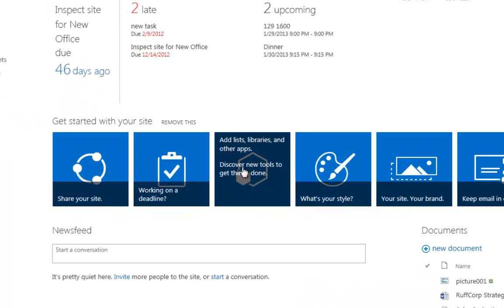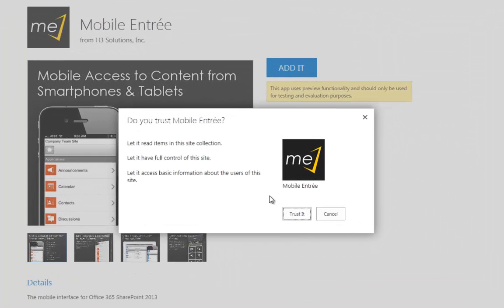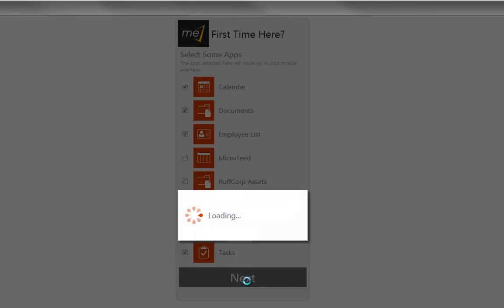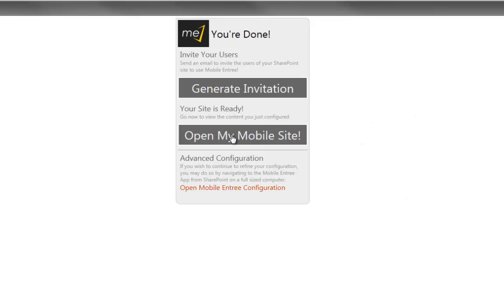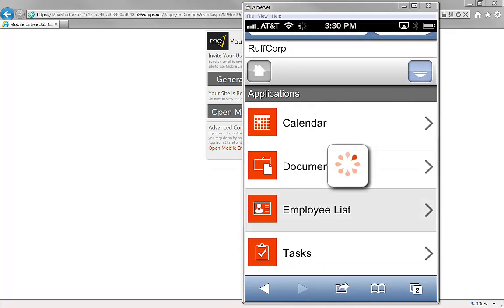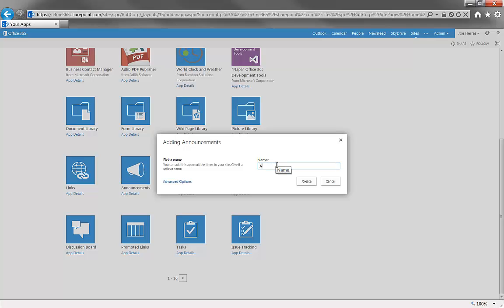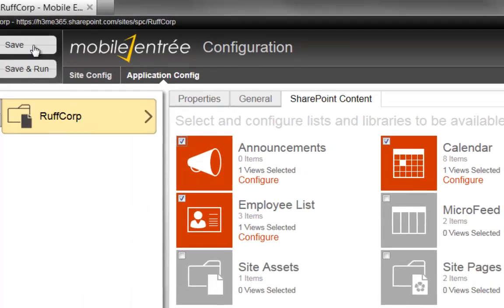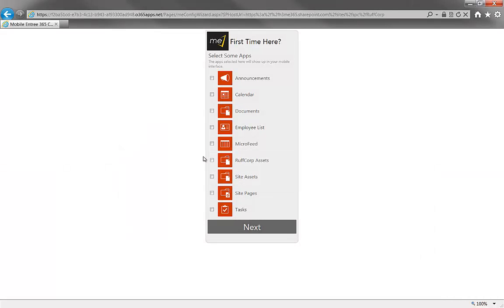Mobile Entree 365: Installation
This is a short how to guide for installing Mobile Entrée on SharePoint 365.  Mobile Entrée will be available in the SharePoint app store on Office 365 soon.  Keep an eye on the SharePoint store, so that you can get Mobile Entrée as soon as it's available.